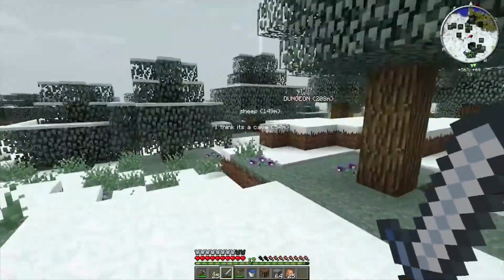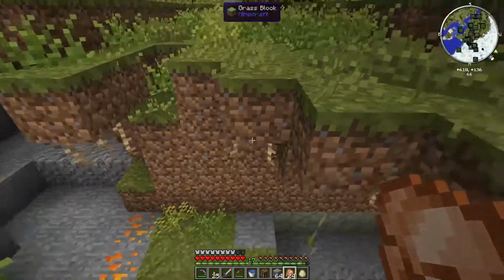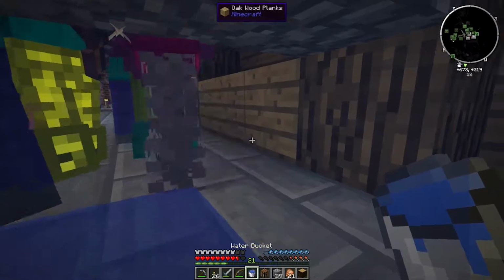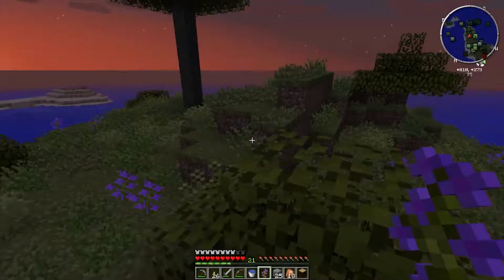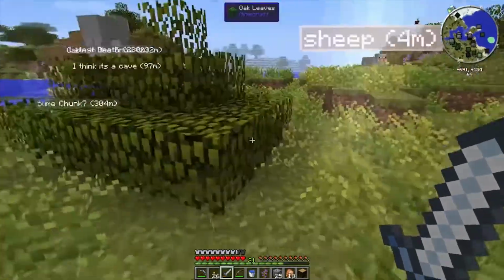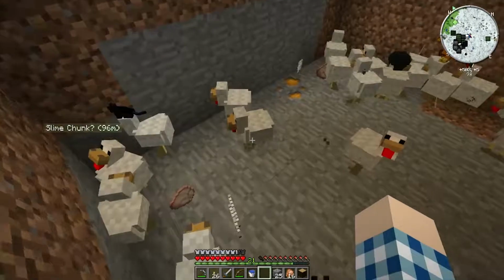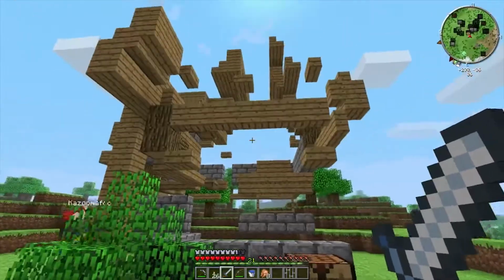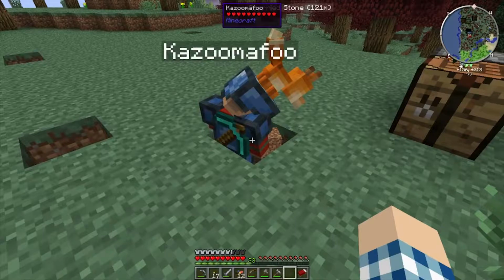Kronus Crack Pack SMP (Episode 2) 2SPOOKY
We get brave and try to tackle a dungeon nearby. Then I realize that was a terrible idea. We also see Kazoomafoo explode!